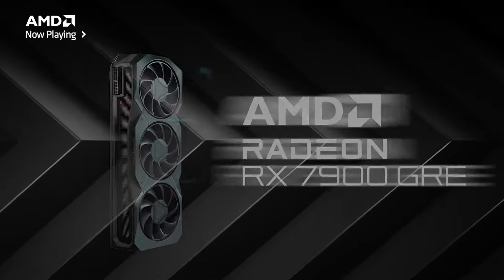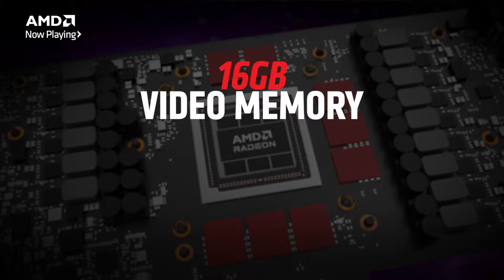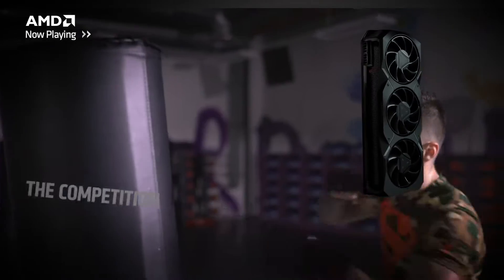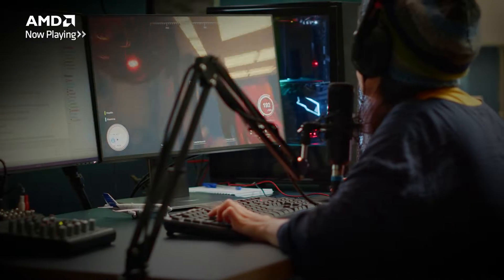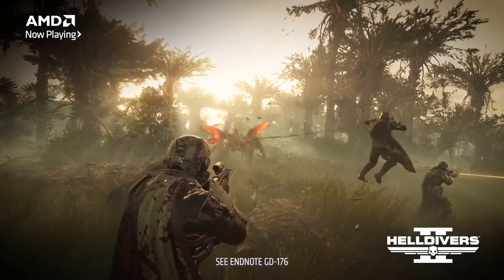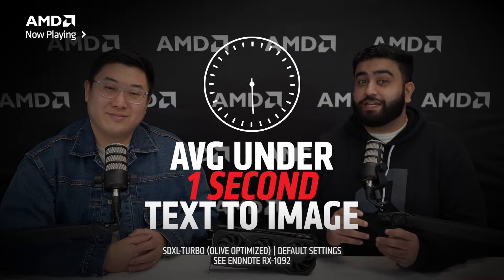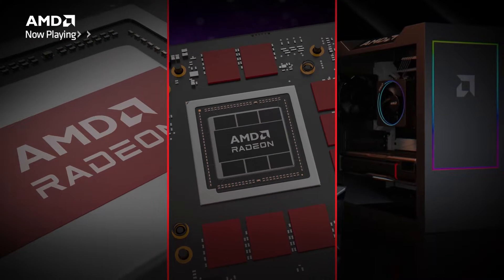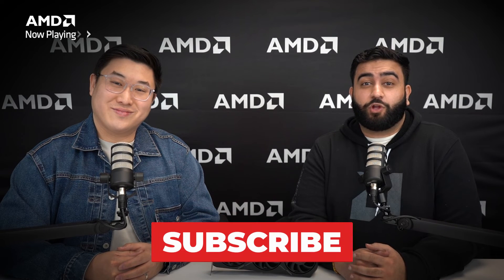AMD Now Playing Episode 2 - March 2024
In this episode we discuss the new Radeon RX 7900 GRE graphics card, benefits with AMD Fluid Motion Frames, and FidelityFX Super Resolution 3. We also discuss the latest features from our new AMD Adrenalin software driver 24.2.1 with video enhancements, as well as how well our AMD Graphics Cards perform AI workloads.

Our goal is to help the community stay up to date with all the latest and greatest information and we'd love your help!

0:00 - 0:30 - Intro & Talking Points
0:30 - 0:55 - AMD Radeon RX 7900 GRE Graphics Card
0:55 - 1:35 - AMD Radeon RX 7900 GRE Pricing, Specs, & Features
1:36 - 1:57 - Gaming Performance with the RX 7900 GRE vs.Competition
1:57 - 2:13 - FSR3 Game Coverage & Performance Updates
2:13 - 2:37 - AMD Fluid Motion Frames Performance Update
2:37 - 3:42 - New Video enhancement & upscale with latest driver (24.2.1)
3:43 - 5:05 - AMD Radeon Graphics Cards AI performance
5:06 - 5:55 - Thanks to the AMD Community, like & subscribe!